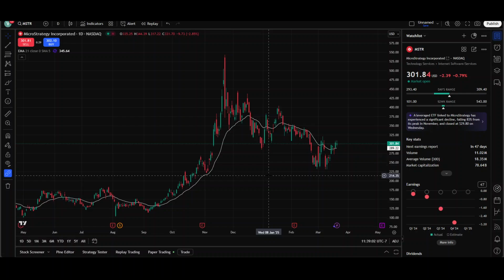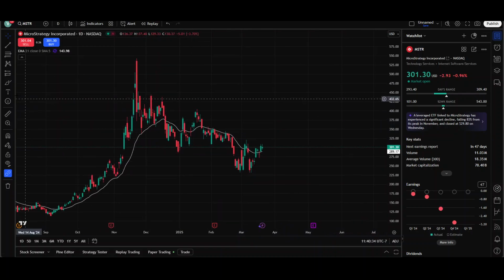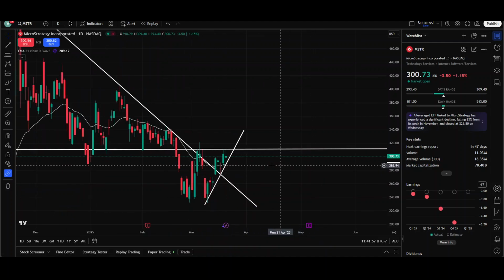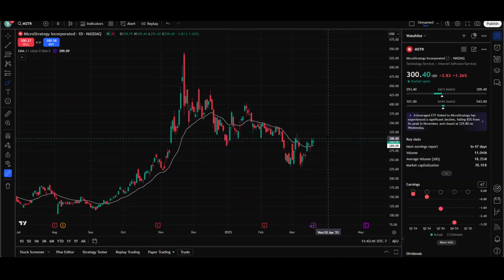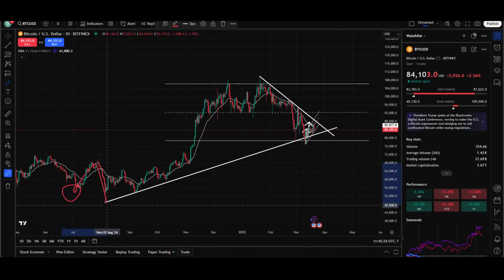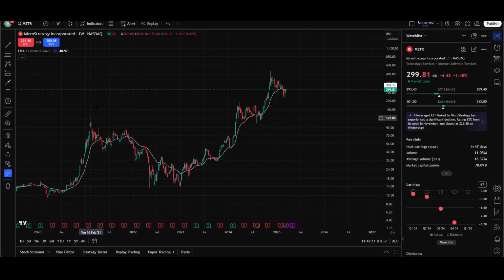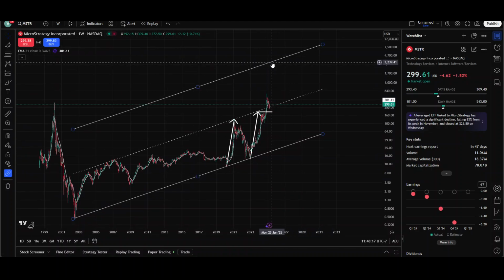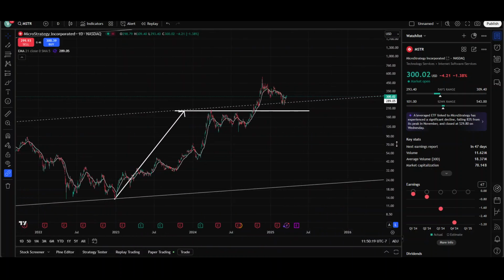Strategy (MicroStrategy) Stock: Price Predictions Using Technical Analysis.